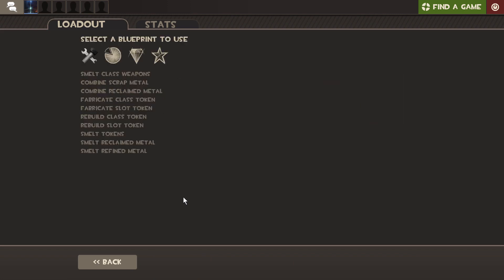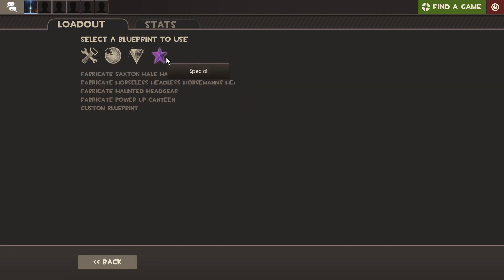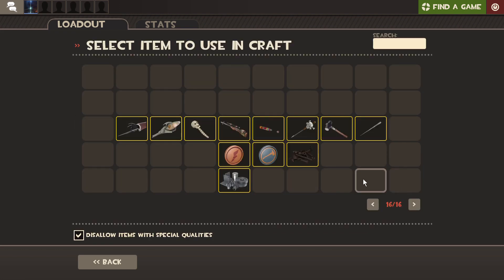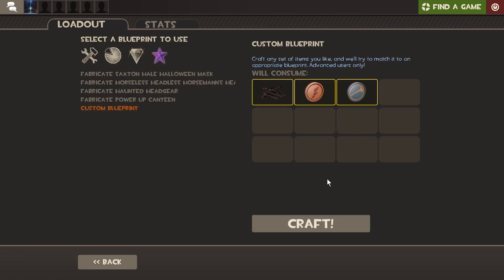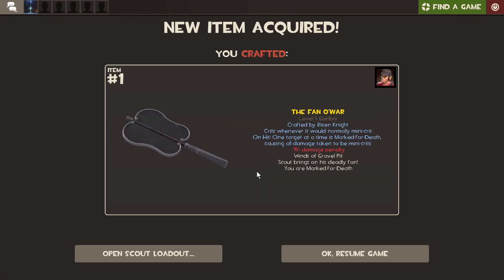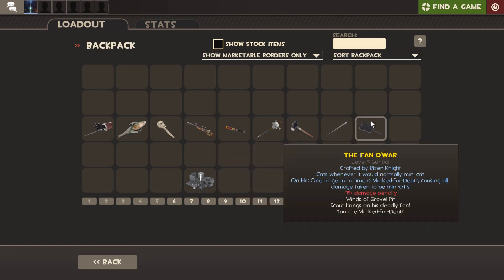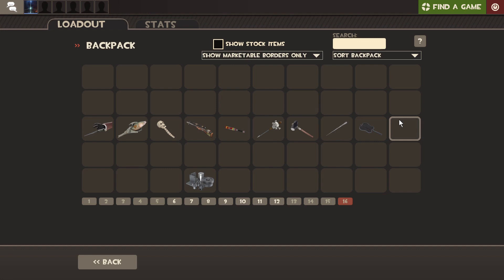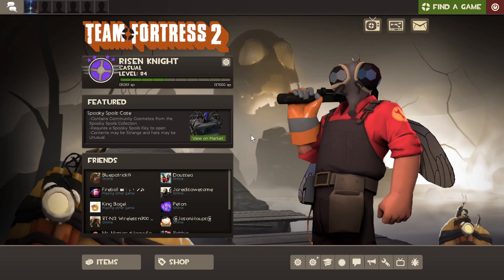TF2 - Risen Knight's 2019 Crafting for Raffle Video Final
Happy Spooktober everyone, today I am going to be crafting the last weapon for my raffle. I have crafted 9 weapons for the raffle and I am starting to run low on weapons so I am going to have to stop here. Though if I can, I might do one more, but as of right now, this is the last one. If not, I will just change the name of this video. But as of right now, I am having my raffle at the end of October.